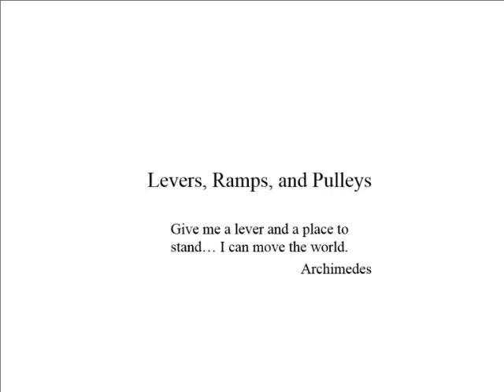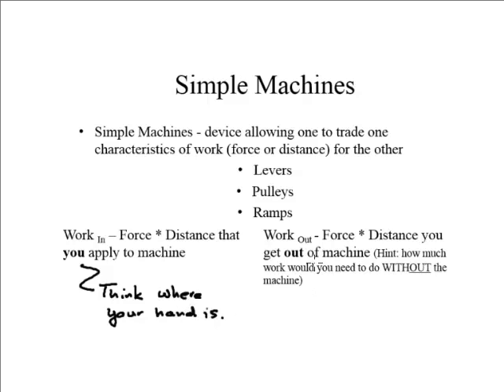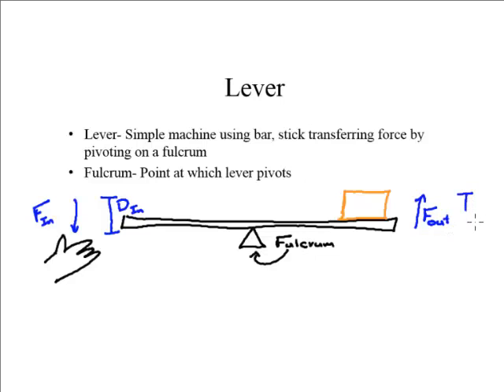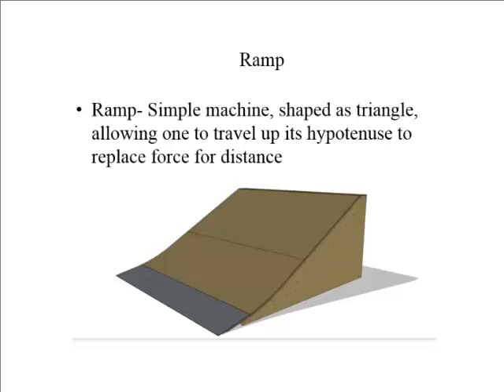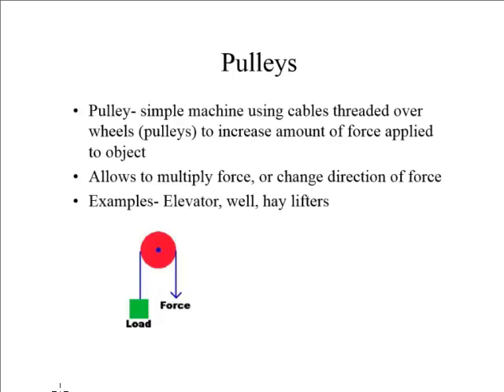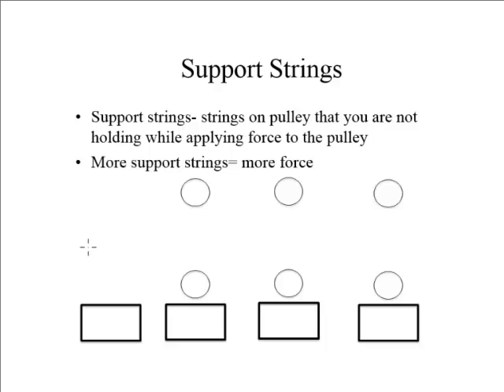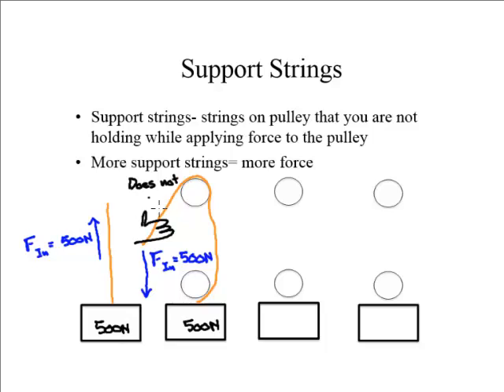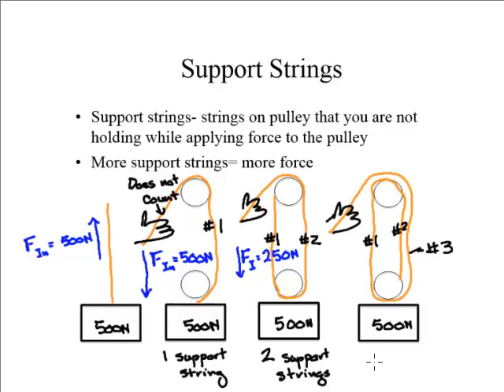Lecture - Simple Machines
Discussion of three types of machines and ID work in and work out.